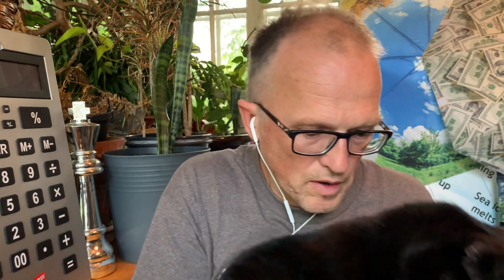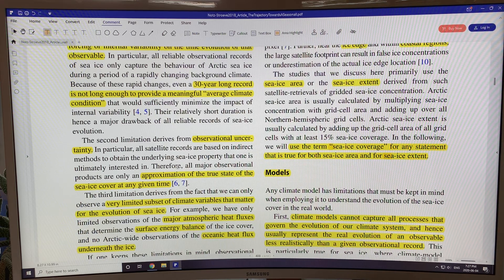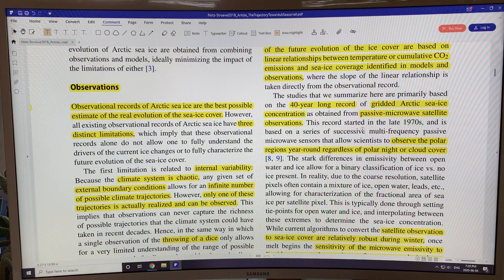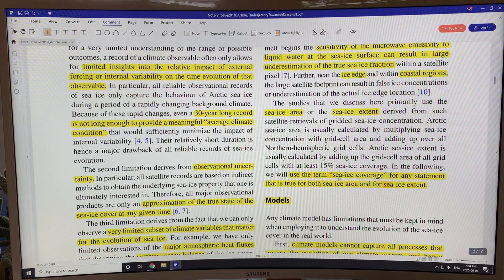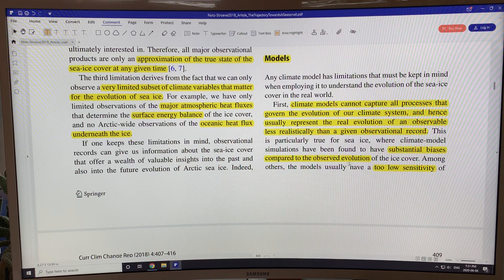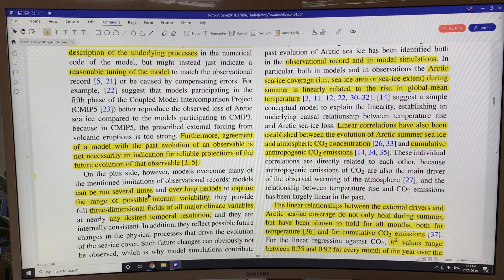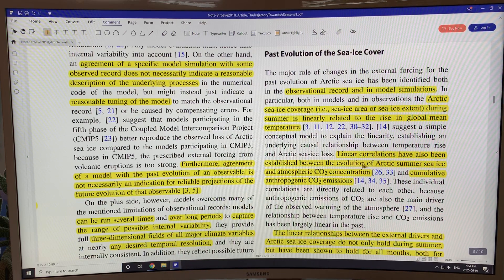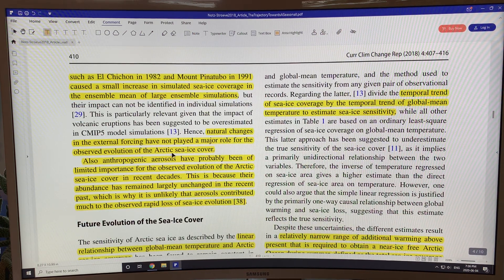Our Trajectory Towards a Seasonally Ice-Free Arctic Ocean: Part 2 of 3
In this 2nd of 3 videos, I delve into the question of when Arctic summer sea ice will vanish. In the past few decades summer area has dropped in half; thickness also by half; this volume (area x thickness) is down to only a quarter left. When will that last quarter vanish? Analysis to answer must consider both strengths and weakness of satellite observation and the latest most complex computer simulation modelling. External forcing changes (greenhouse gas emissions, atmospheric CO2 concentration, global temperature); internal variability changes (chaotic); and feedbacks must all be utilized and weighed.

to support my cutting edge climate system analysis and videos.